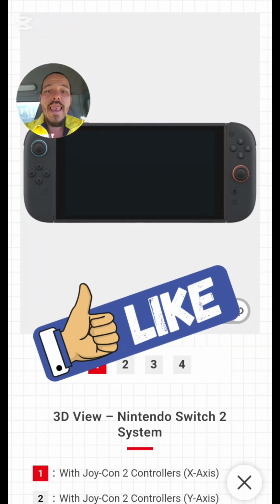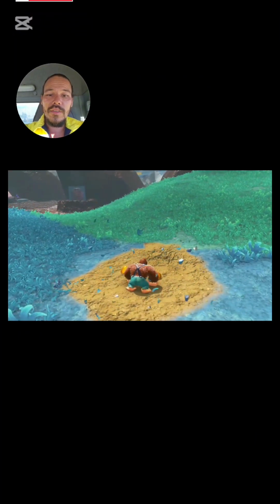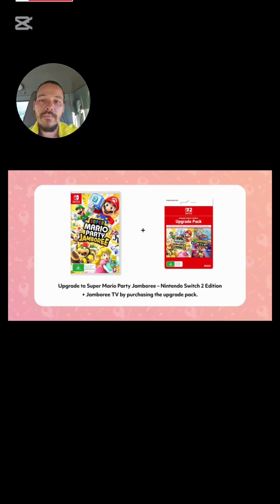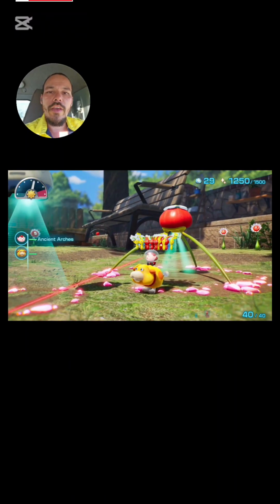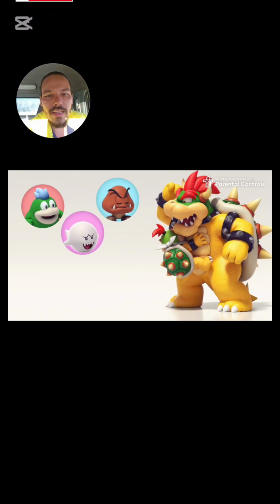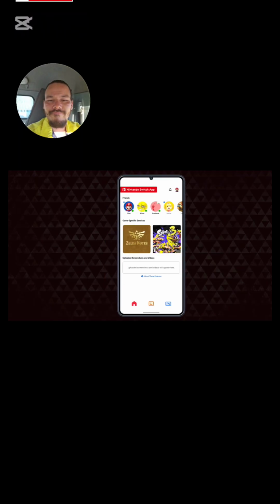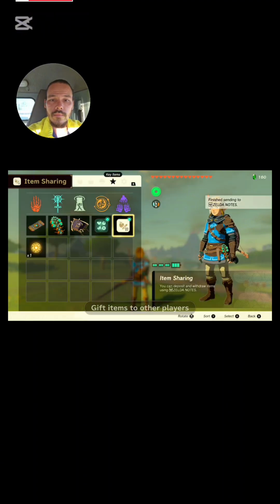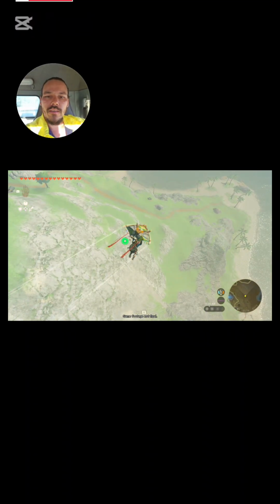April 3 - Nintendo Today - Switch 2 & MORE!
still figuring out the kinks.